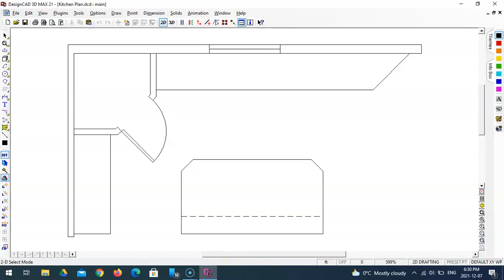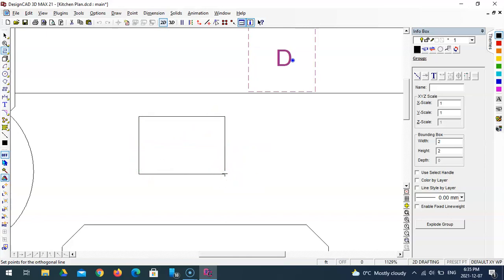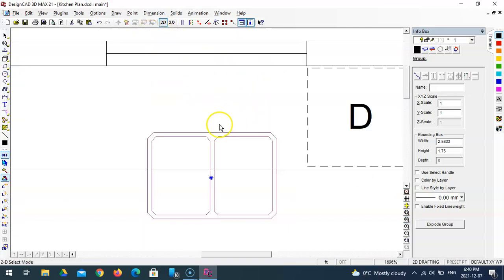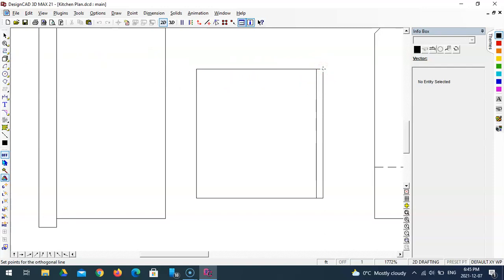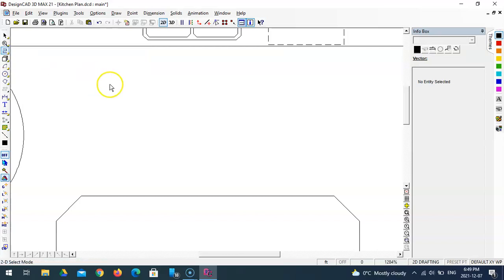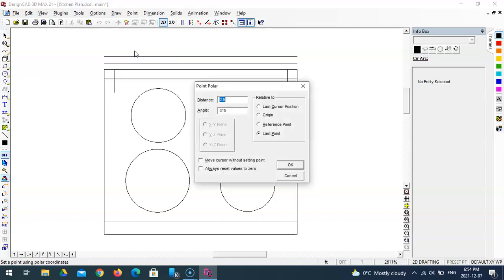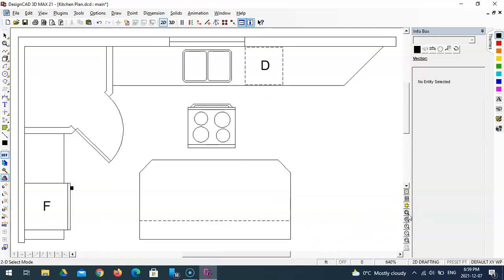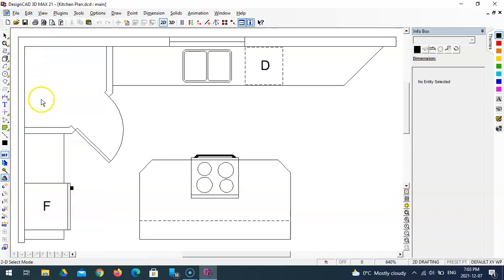Drawing Kitchen Appliances in DesignCAD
Using DesignCAD I draw various kitchen appliances into my kitchen drawing.